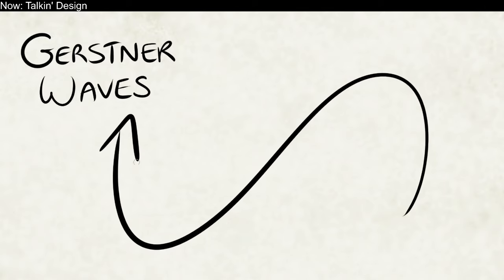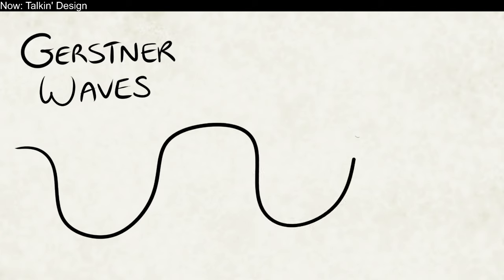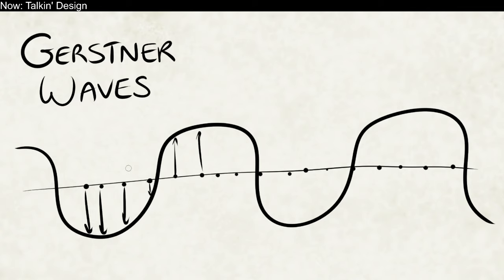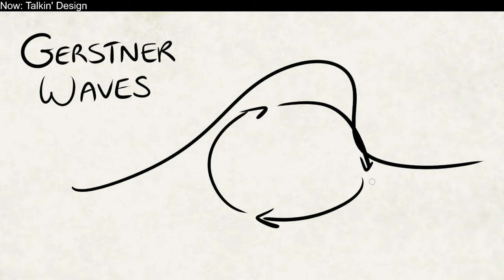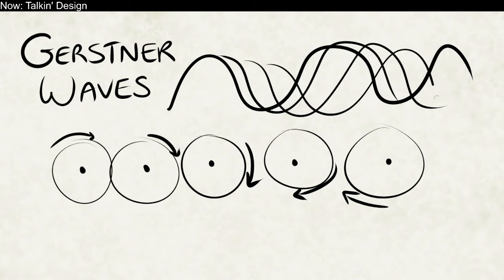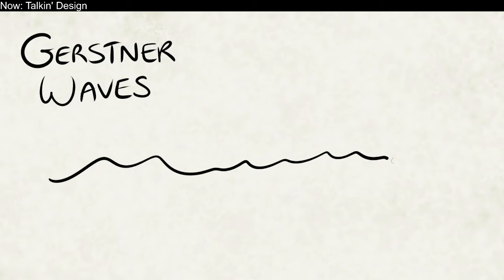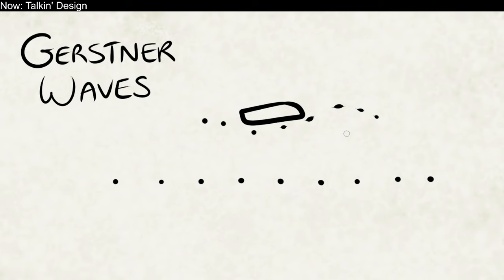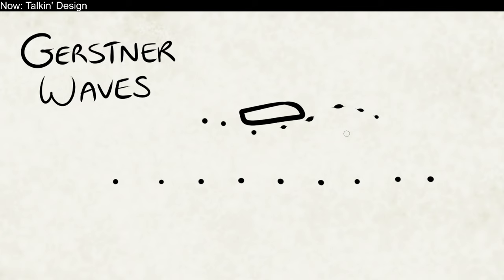What are Gerstner Waves?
Let's talk about the most badly-explained easy concept I've seen this year.